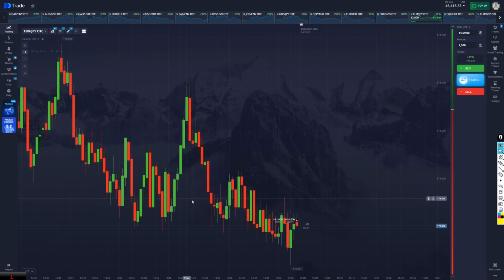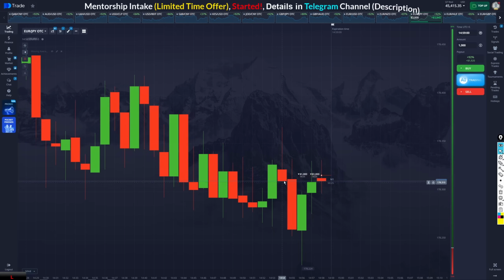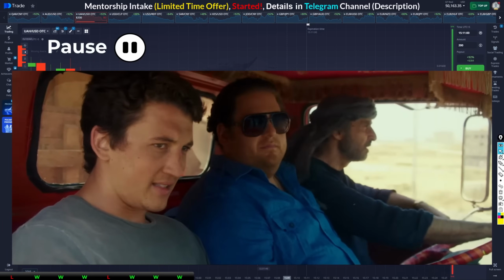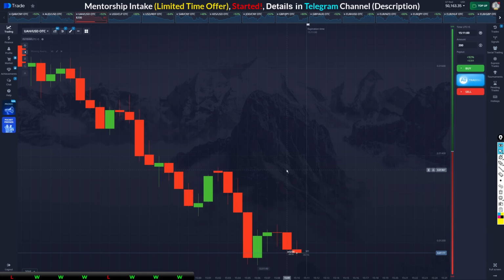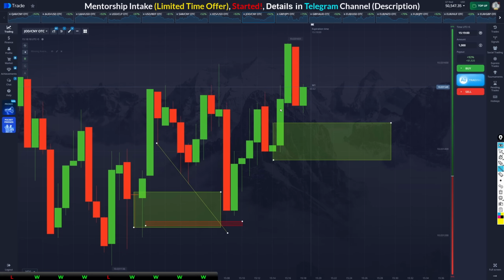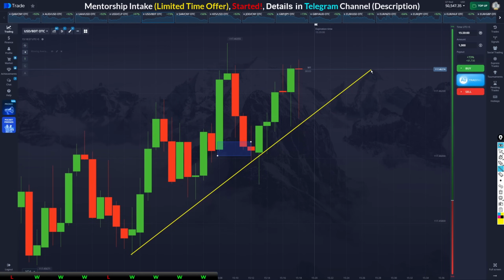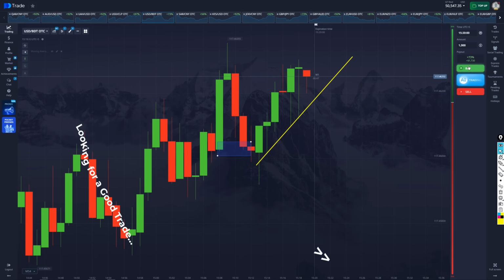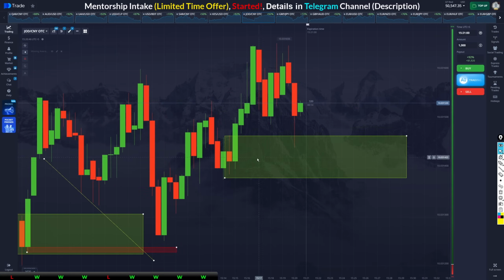Master The Best Binary Option Strategy and BOOM 🧨! (Trade BreakDown included)